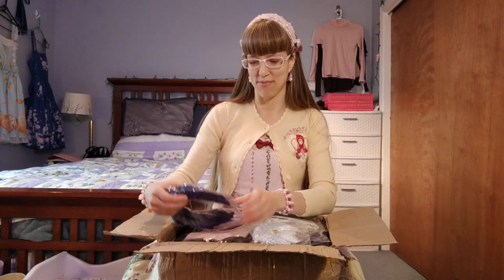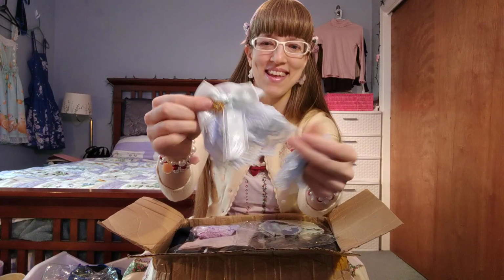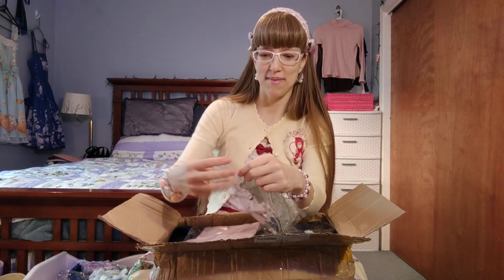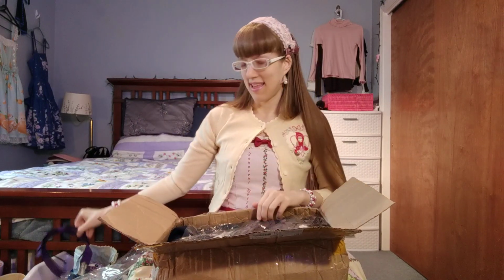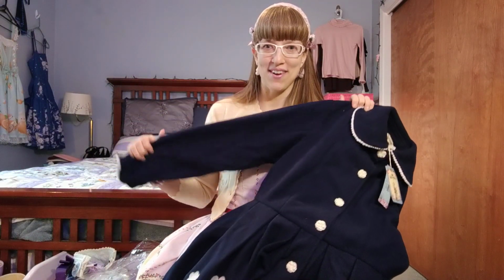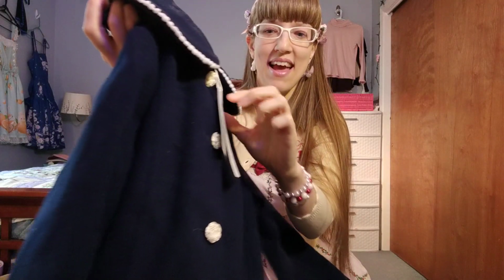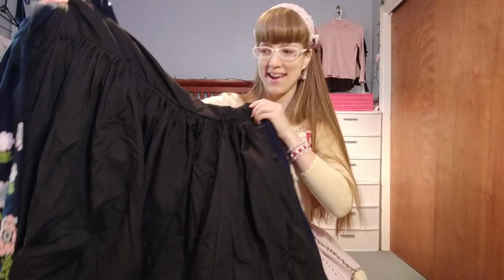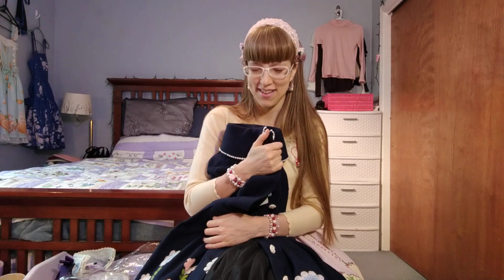Taobao Lolita Unboxing - Miss Point Coat and Cutie Creator Accessories